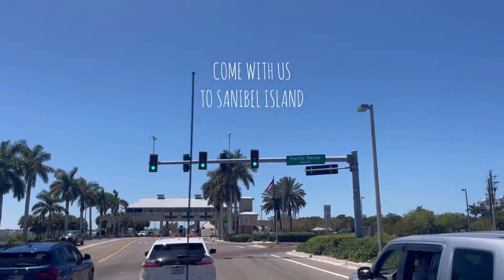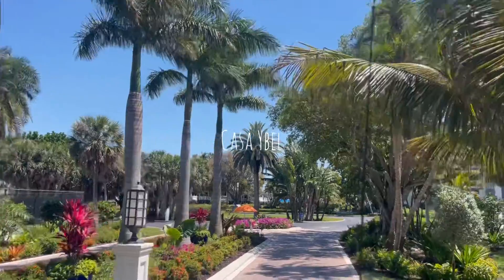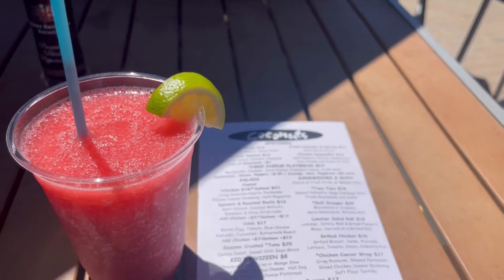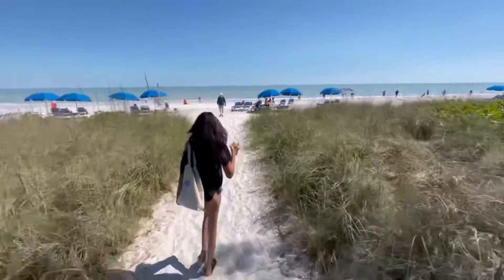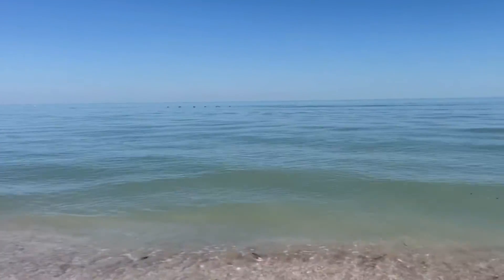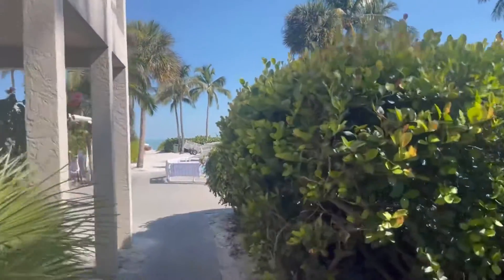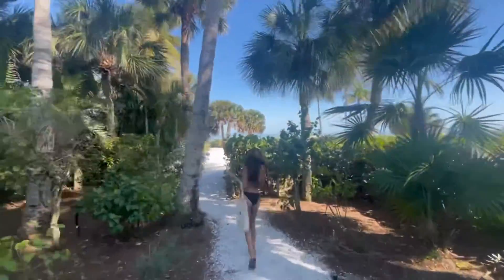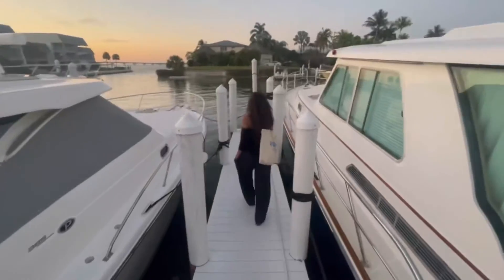Sanibel Island Florida - Part 1 - The best places and things to do in SWFL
Sanibel island Florida - Part 1 best places and things to do on the island